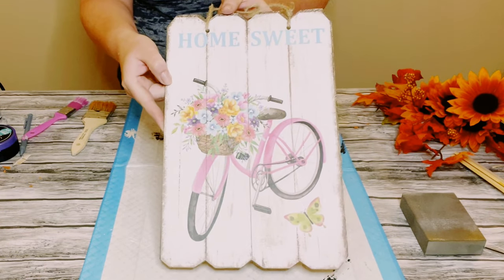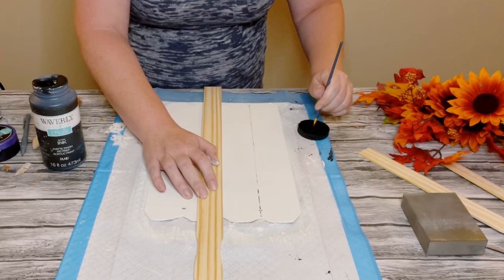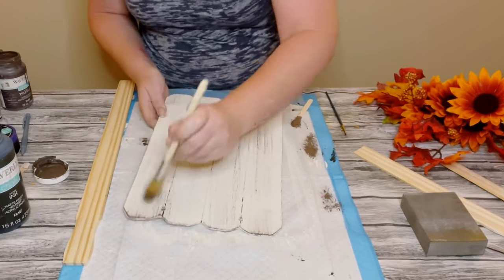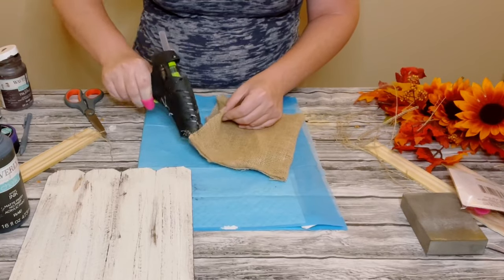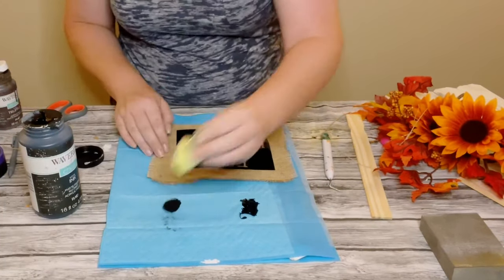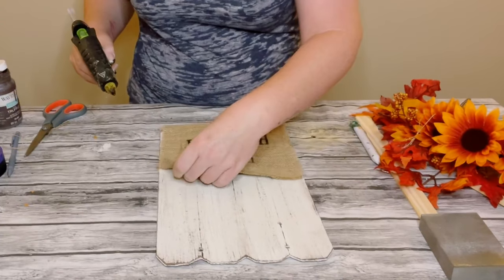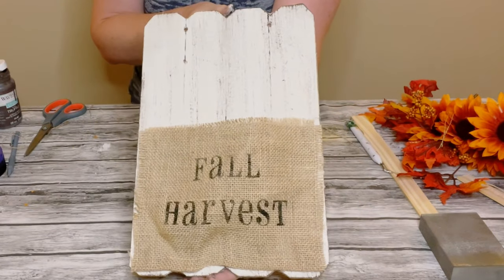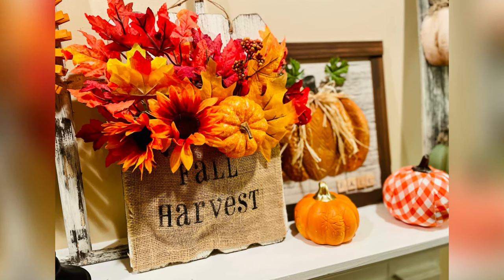Fall Harvest Home Decor